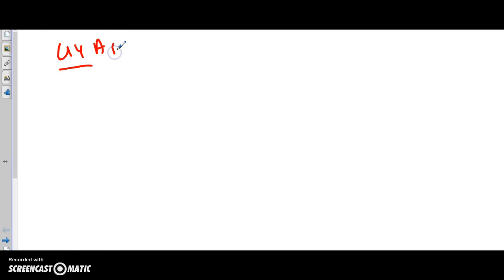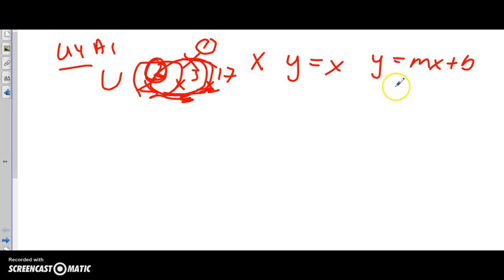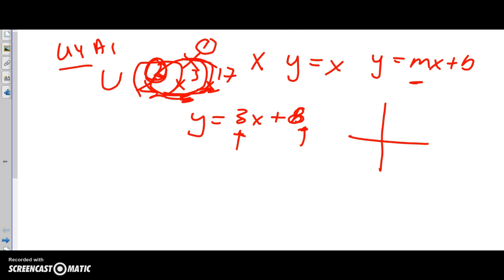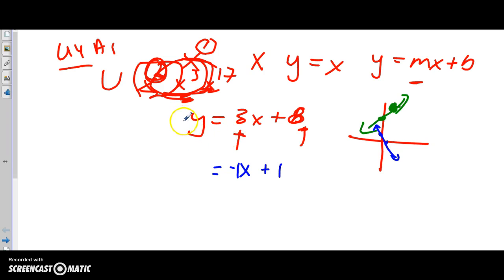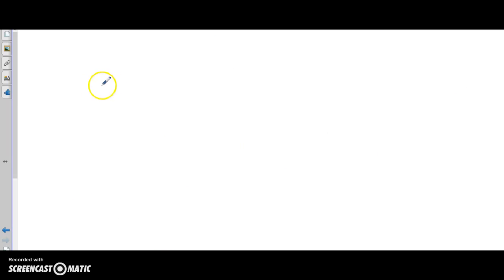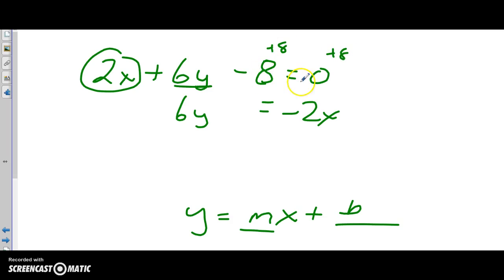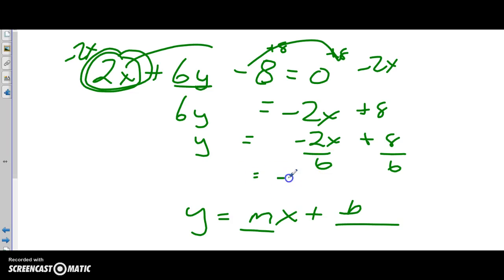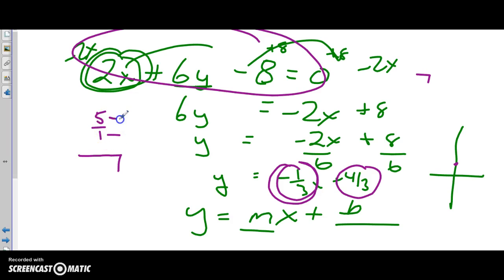4.1 - Linear Relations